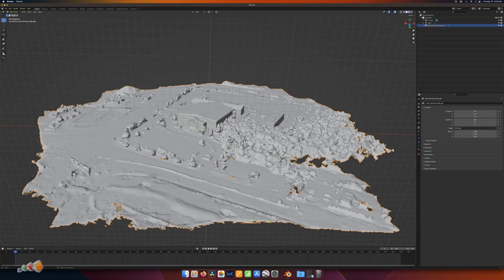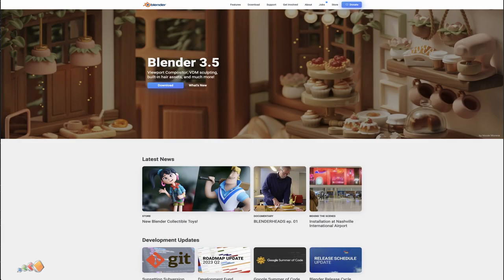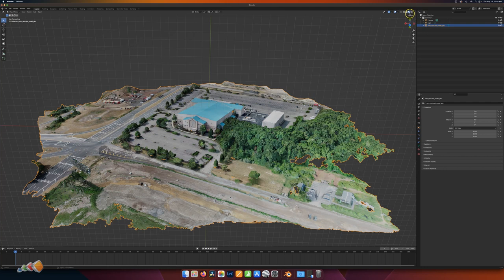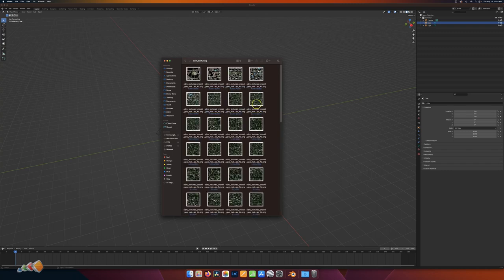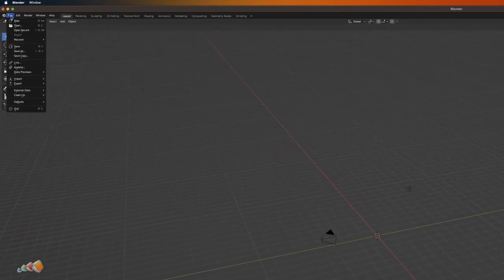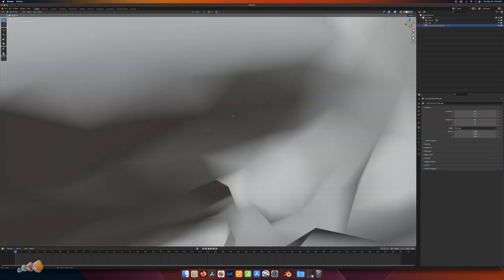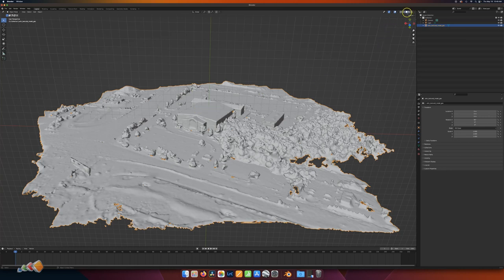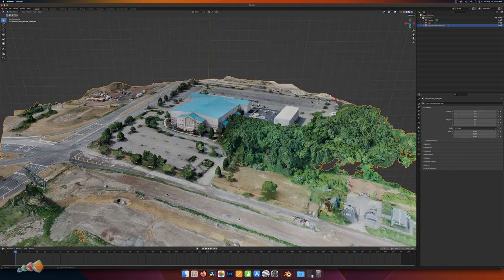Viewing 3D Models in Blender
Another option for people to access 3D models without spending money.  Blender is a super powerful system used for 3D modeling that just happens to be free, and allow you to easily import object files.

00:00 Introduction
00:46 Blender
01:10 Export from WebODM
01:50 Import object into Blender